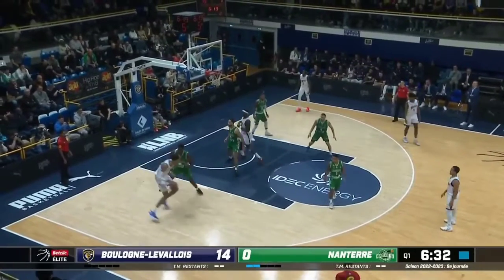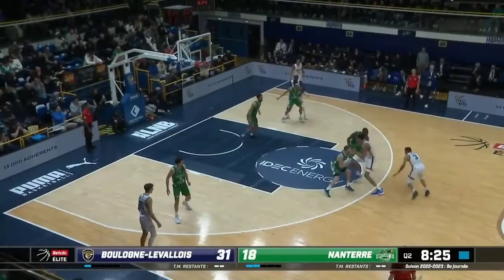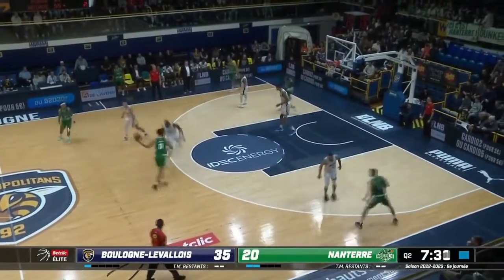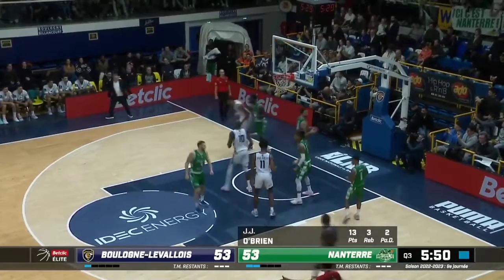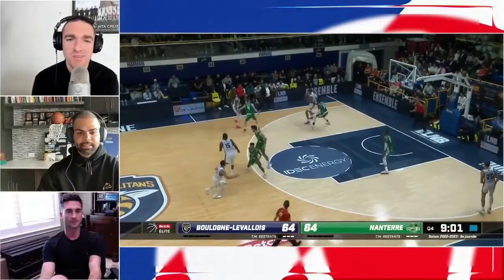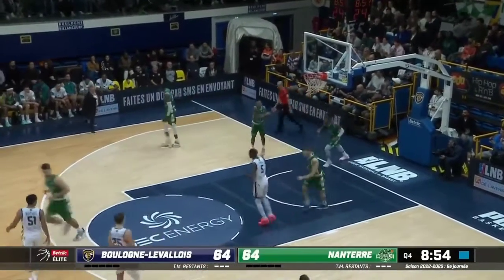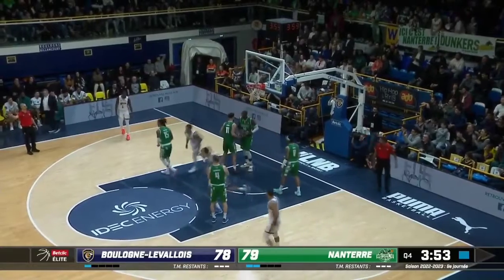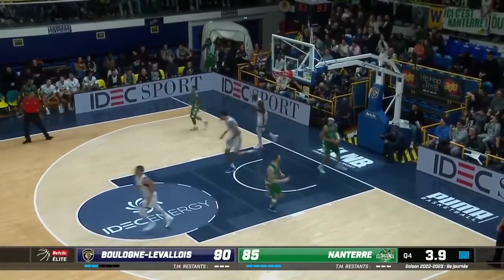7'4" Victor Wembanyama Full Arsenal in Display!!!!